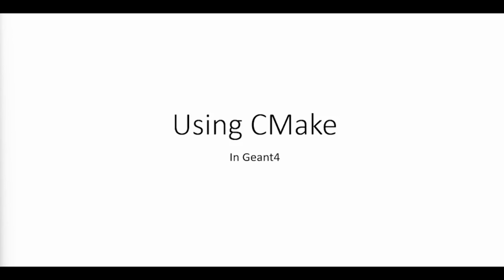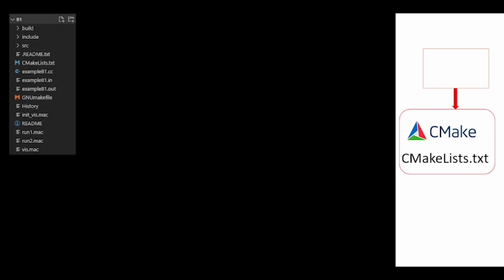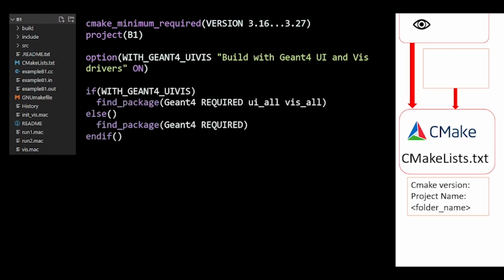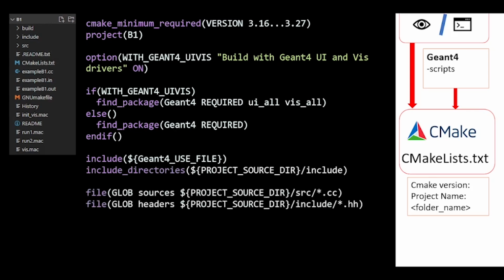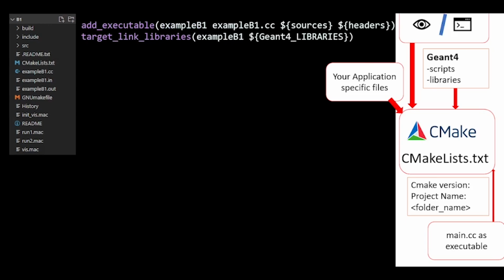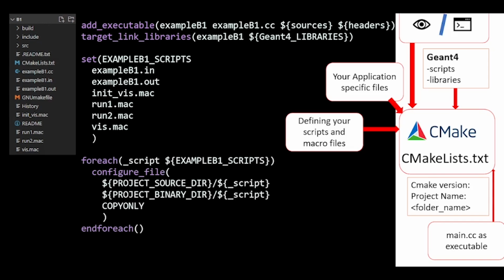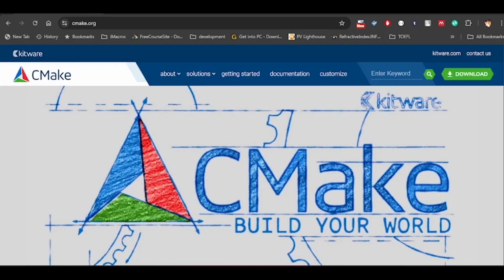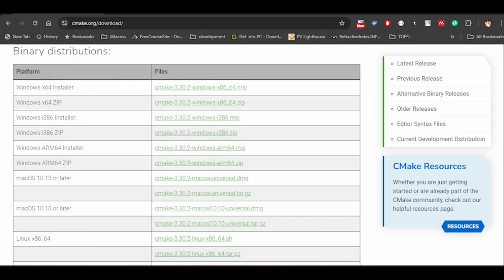002 CMake in Geant4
In this video, we will look at how CMake works with Geant4. We will go over the CMakeLists.txt file of the example Geant4 project B1.